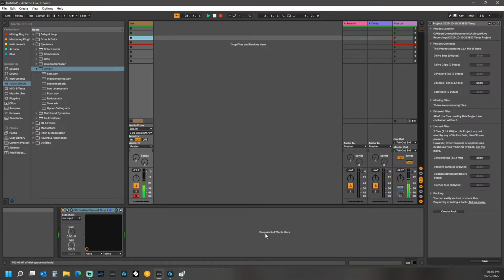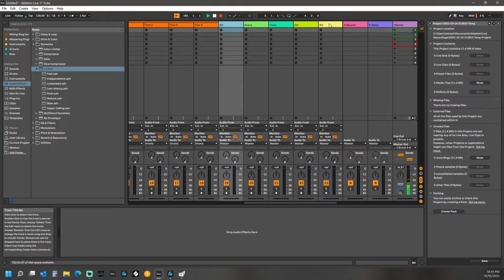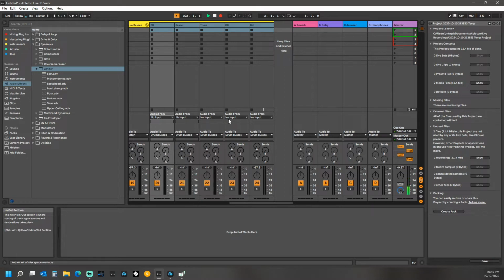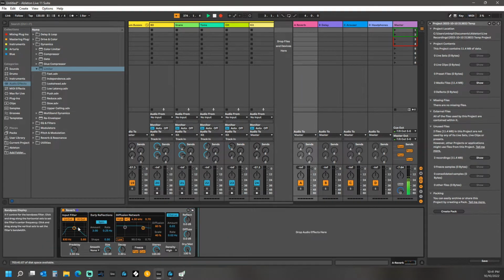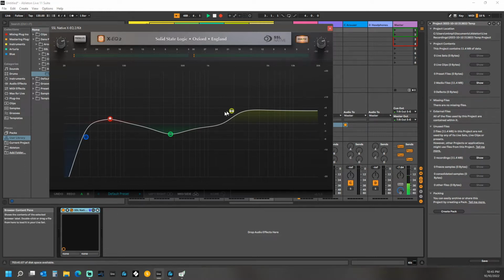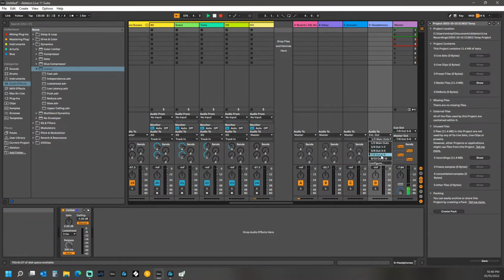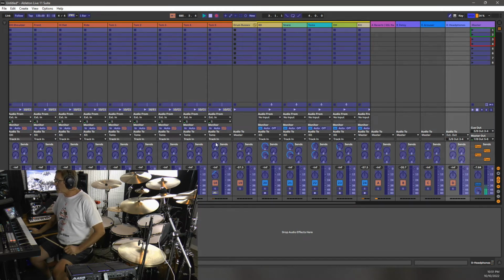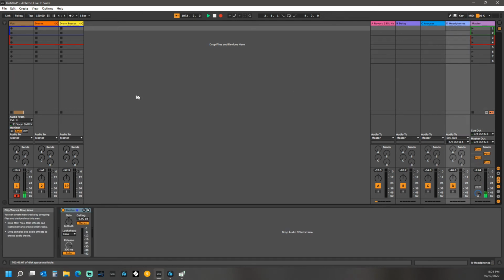Ableton Live Looping with a Drumset.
This video shows how I set up a drum recording template for a 19-piece drum kit and 16 microphones. I am using an Alesis Sample Pad Pro midi controller to trigger and record scenes. You have to have Ableton Live Suite to use this many tracks.

0:00 - Intro
0:24 - Adding Tracks and Busses
3:45 - Panning and Levels
6:47 - Adding Plugins
11:00 - Setting up Midi Controller
13:38 - Set up Audio Inputs
15:02 - Playing